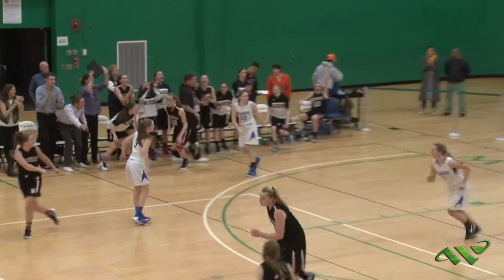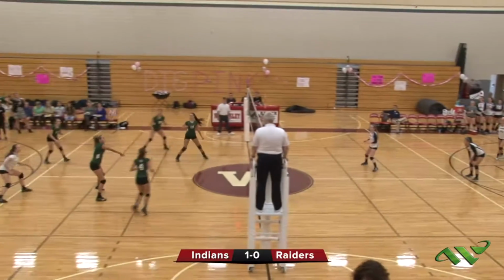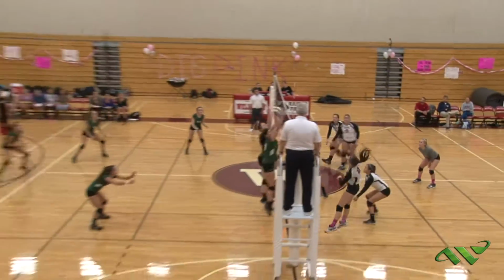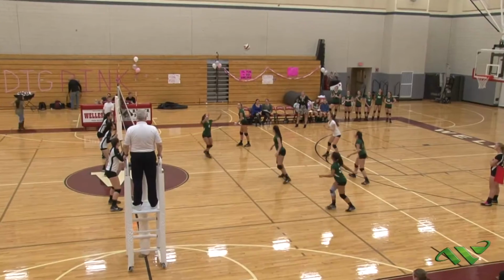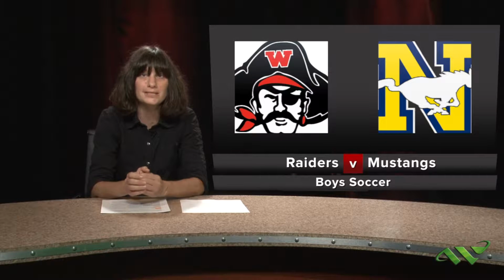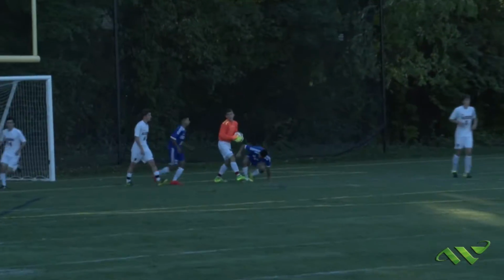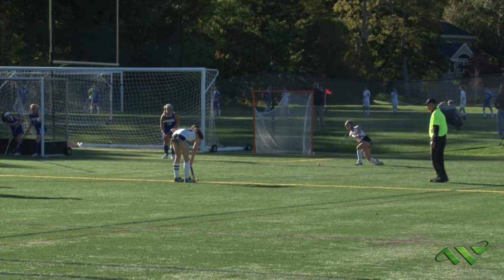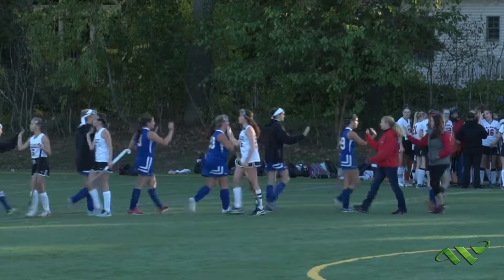Black Red Blitz Ep 10.14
Wellesley Raiders Highlight Show
Games Are:
Girls Volleyball vs Billerica 10/13
Boys Soccer vs Norwood  10/14
Field Hockey vs Norwood 10/14
(All Songs Written & Produced By)
- Horde (Intro) -  (Instrumental Produced By Skylar Cahn)
- Next Level- (Produced By Life And Death Productions)
- I'm Goblin - (Produced By Life And Death Productions & Anno Domini Beats For Anno Domini Beats)
- Forward - (Produced By Scarebeatz & Anno Domini Beats For Anno Domini Beats)